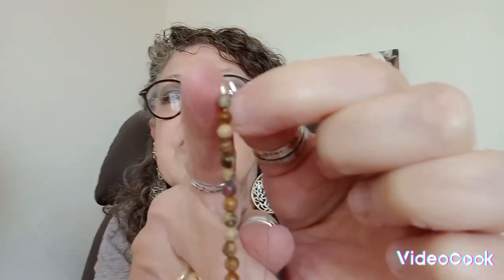jasper and silver necklace my copyrighted design creative commons attribution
Please do not make a video of yourself making this design without tagging me and crediting me, as it is my design.  I'm showing you how to make these pieces, and am happy for you to make them and wear them, but I want credit for them on any published videos.  A simple necklace with beads of picture jasper, a semi-precious stone, and sterling silver.  Not at all pricey, as things go, and quite easy to make.  I got the supplies from several different shops.  I got the pendant a couple of years ago, so I'll have to try to find where I got that from.  Links to the bead shops: The Bead Shop Nottingham... ...Curious Gems UK.. Rotten UK... Park UK... have purchased supplies from Fire Mountain Gems since Brexit made it financially unviable, but if you're on that side of the pond, this is a fabulous supplier...I used them for many years...